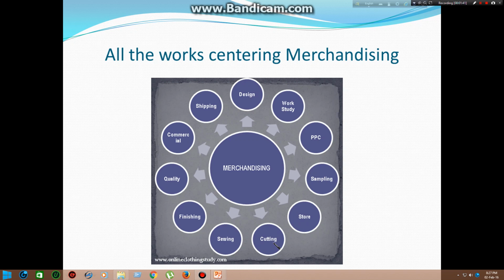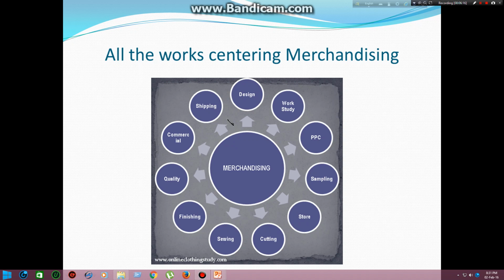Merchandising 2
Merchandising the key process for the garment production whereas, technical people term its as Production Merchandising. Steps by steps it is the very systematic procedure for the factory production of garment. As a result many key persons are invoved in this process which are taken place in and outside of the factory one by one. This is the utmost necessity in the case of geomatrical produstion.

Factory Merchandisin| Production Merchandising| Product Merchandising | Merchandising Flowchart | Merchandising Process | Steps of Merchandising |